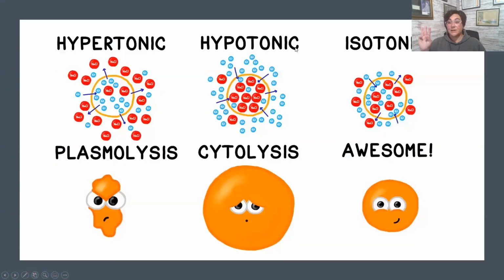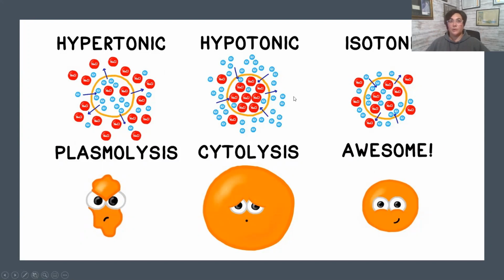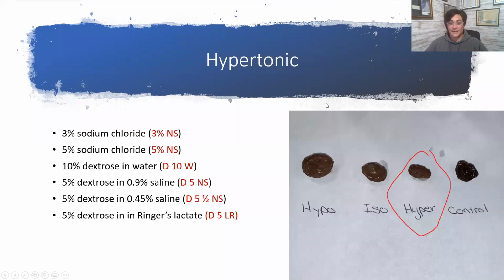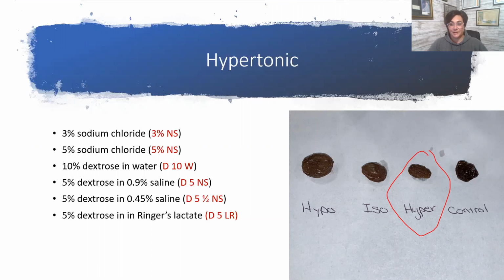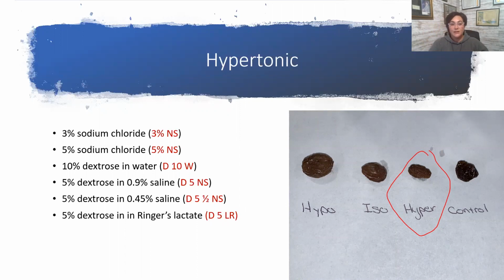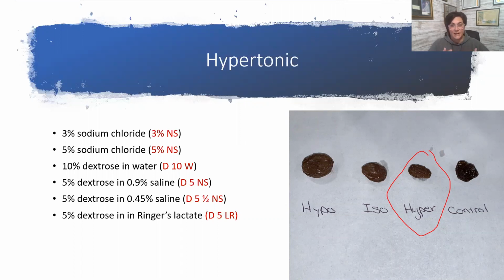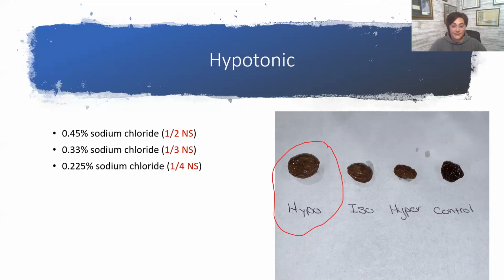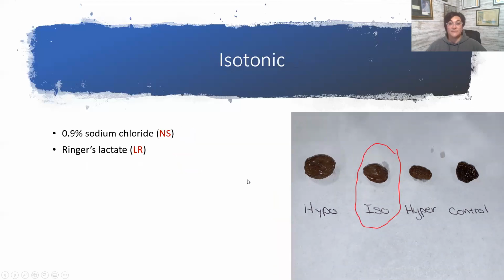Tonicity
A quick review of contrasting the different tonicity of fluids.